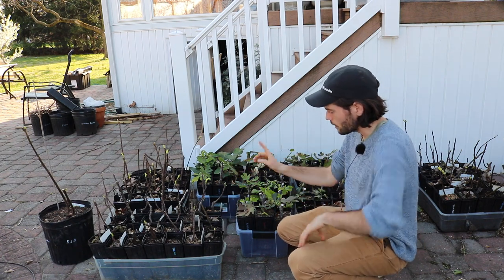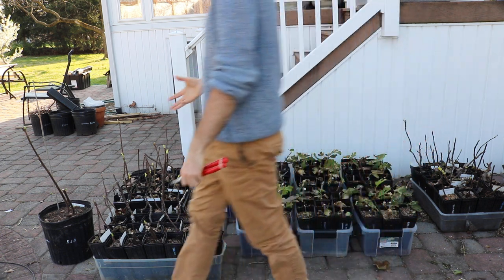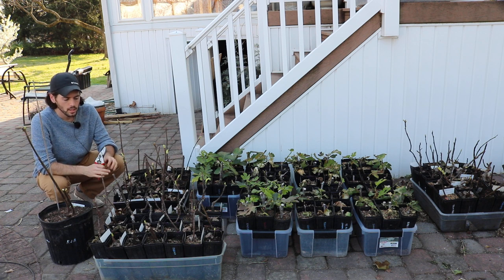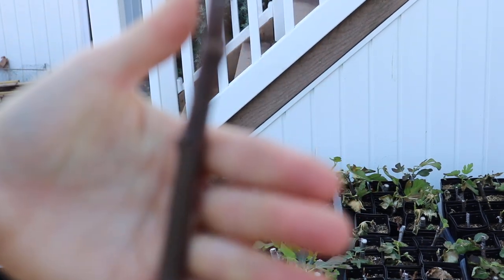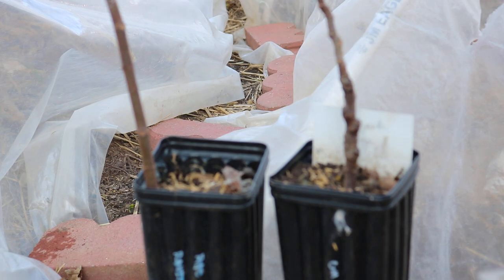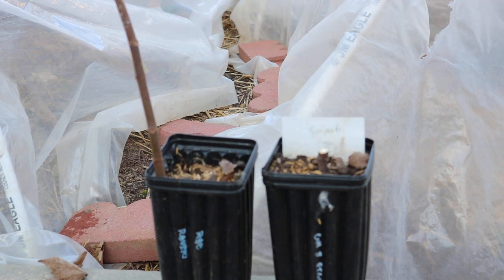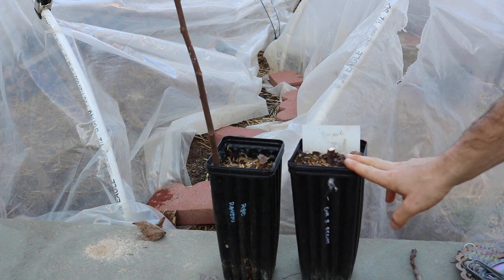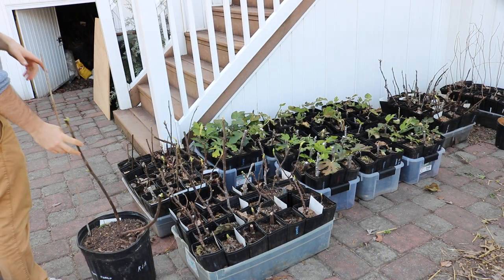the Steps Towards HEALTHY Young FIG Trees